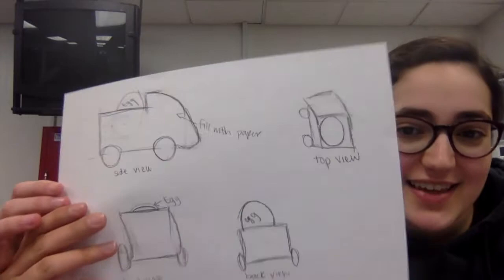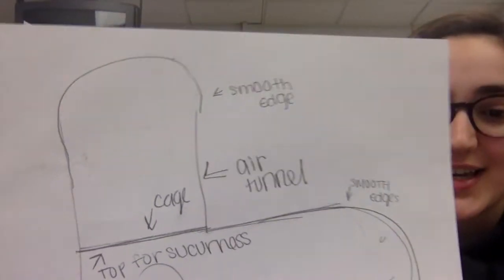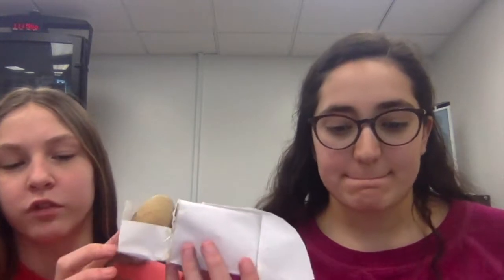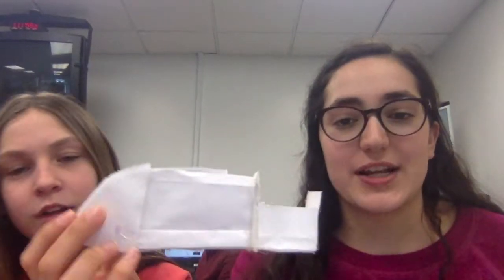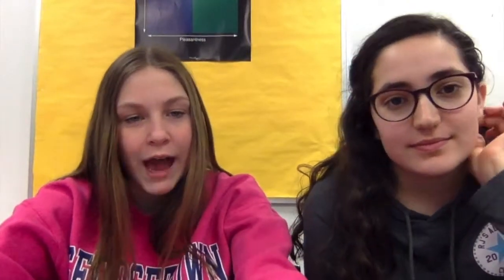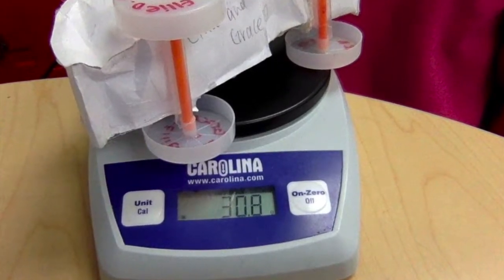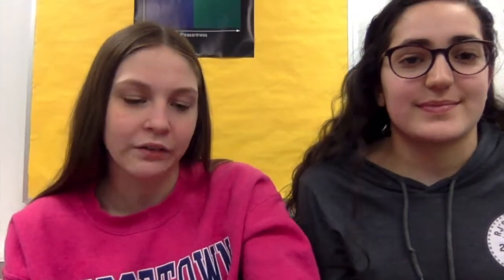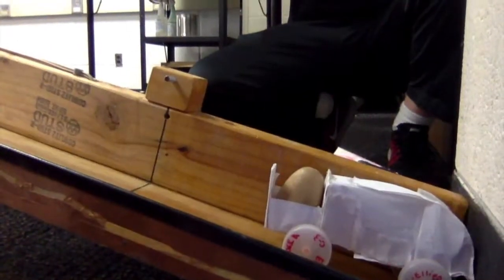Ellie and Grace Documentation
This video is about Ellie and Grace Documentation